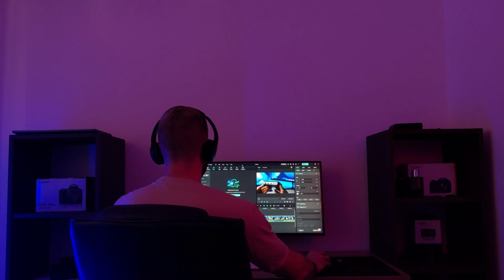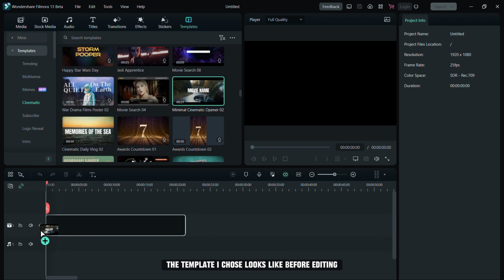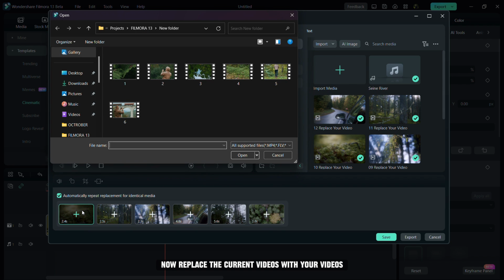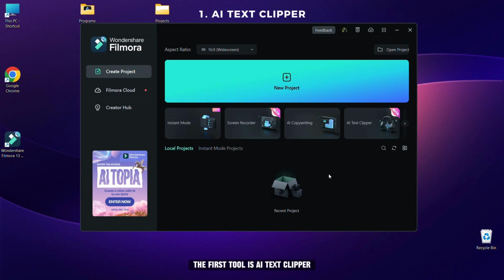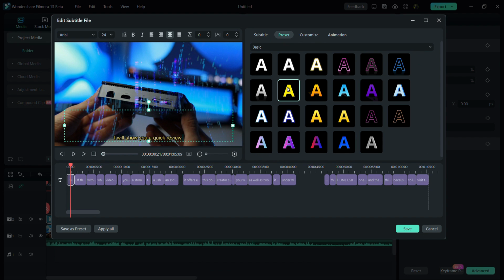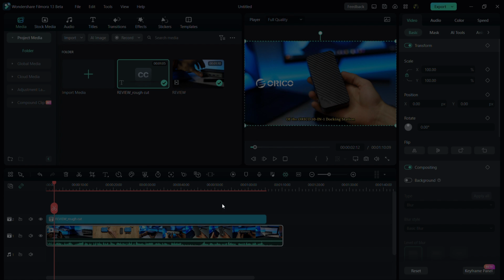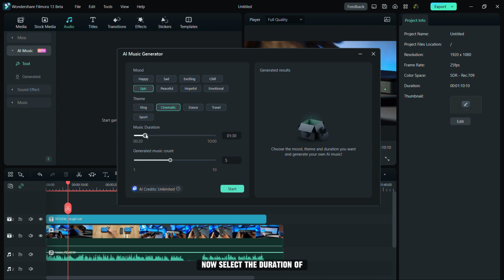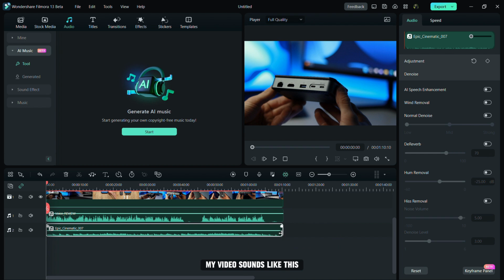How to Edit CINEMATIC Videos 10x Faster with Filmora 13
5 Video Editing Tips and Tricks | Filmora Tutorial

Filmora offers great Ai tools that will help you edit cinematic videos 10x faster. My favorite new tool is Ai Music Generator which very quickly creates music for your videos as you wish, you can learn more about this tool and many other great tools in this video.

TIMESTAMPS:
0:00 Intro
0:20 Cinematic templates
2:06 AI Text Clipper
3:11 AI Vocal Remover
3:42 AI Music Generator